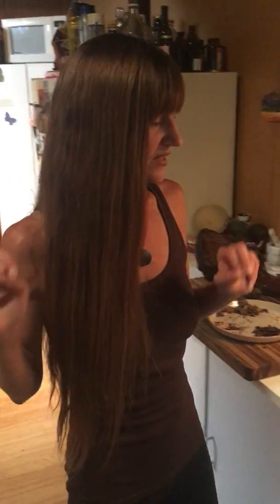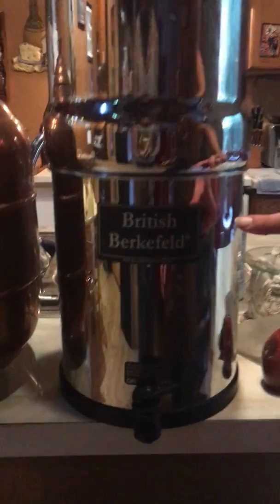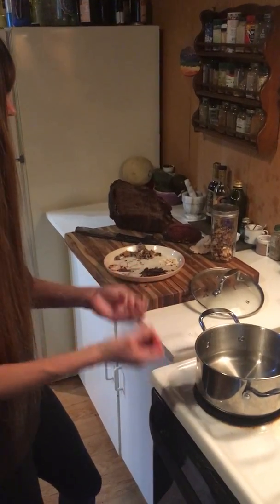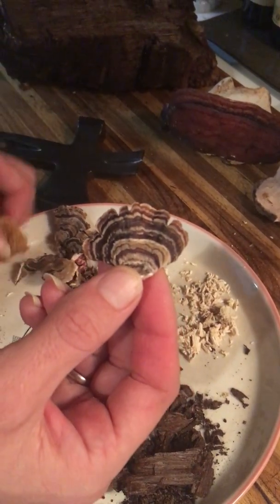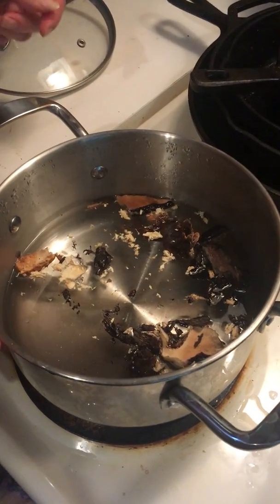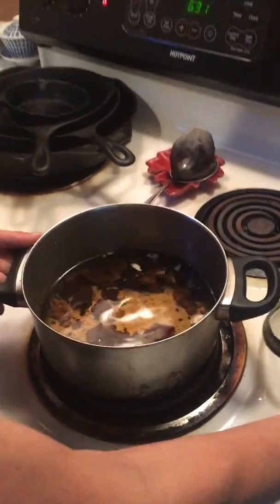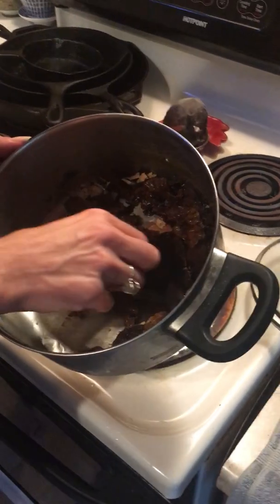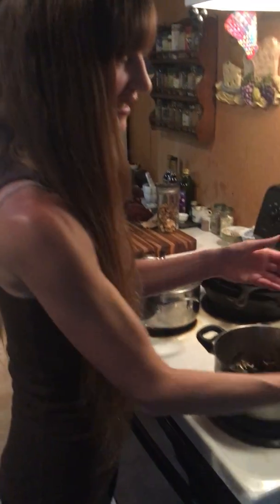Brewing Medicinal Mushroom Tea.. And, Yes!! Mushrooms Do Assist in Candida Overgrowth Recovery!!